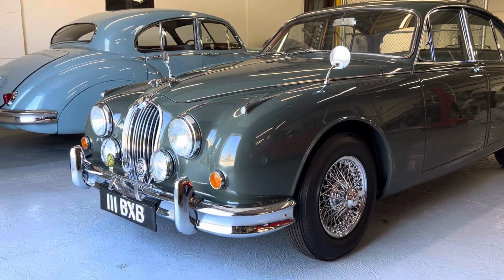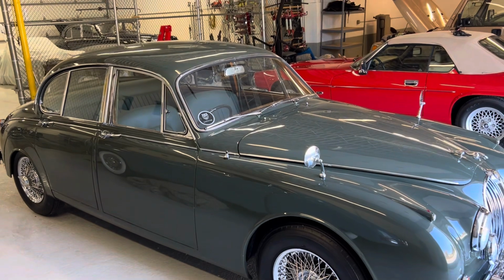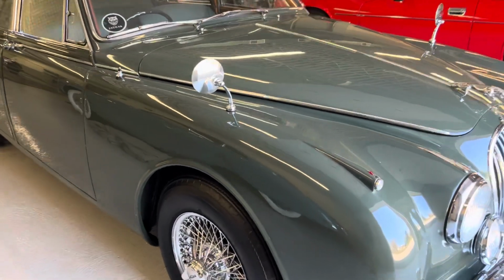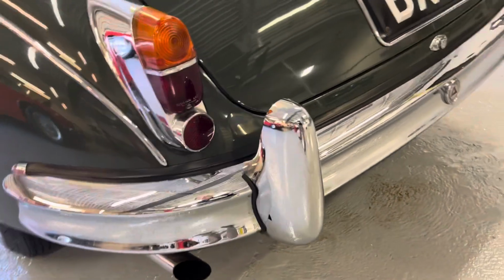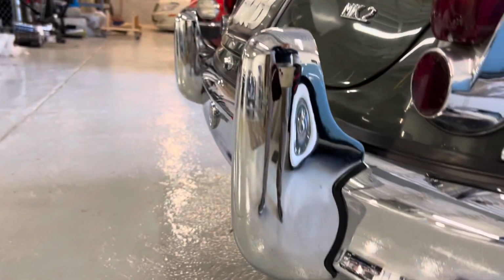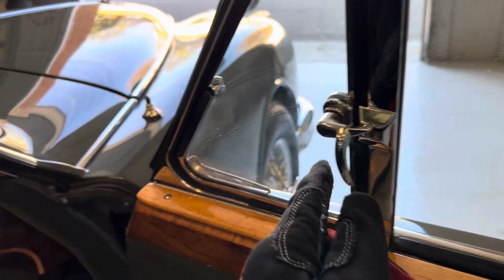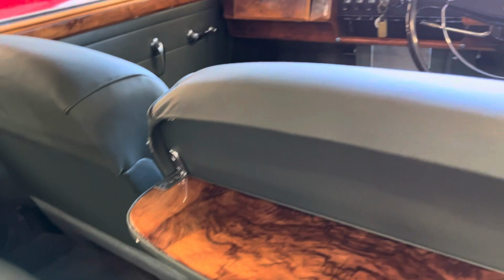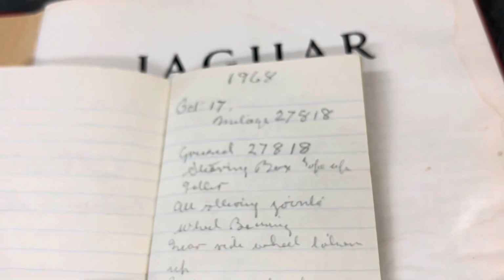1961 Jaguar Mark II 2.4 ￼4 speed condition walk around.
We take a narrated tour, inside and out, of the 1961 Jaguar Mark ￼II discussing its history and condition.